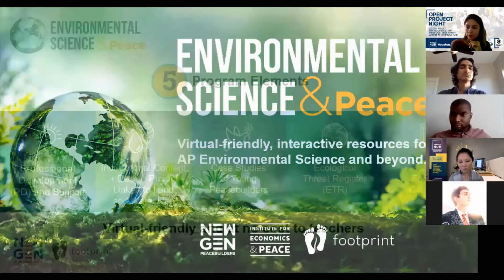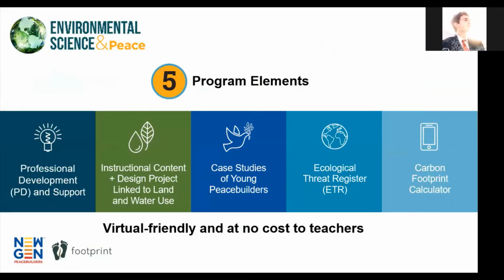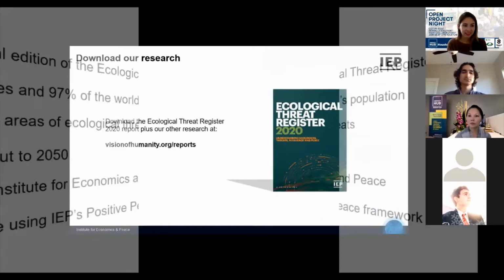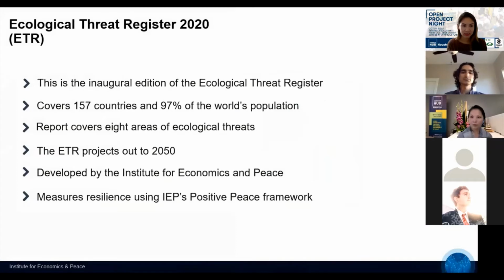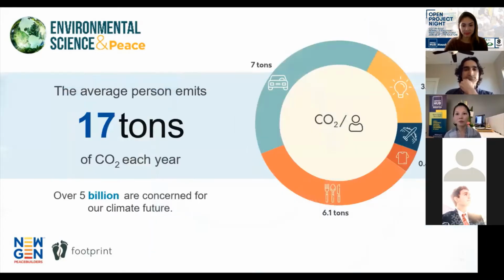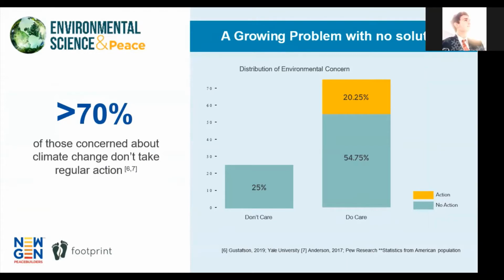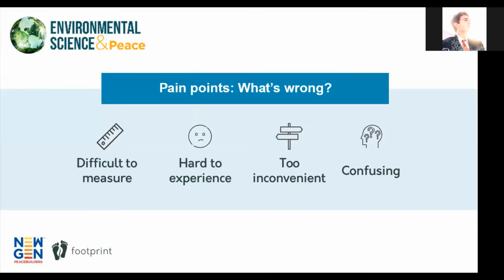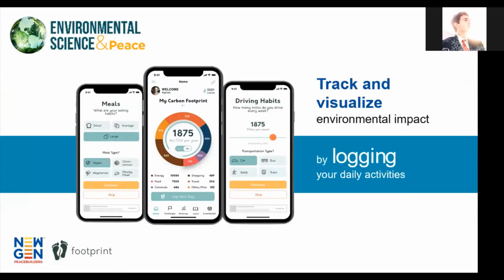Open Project Night (OPN) Houston - Climate Action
Impact Hub Houston and Sketch City host Open Project Night every mnth, inviting you to connect, share ideas and projects, and potentially collaborate with Houston's changemakers and innovators. This month's theme was  Sustainable Development Goal (SDG) #13: "Climate Action."

If you have an idea, are working on something, or are looking for ways to collaborate with people who are doing work at the intersection of innovation and impact this event is for you! The event requires both a mixture of presenters and people from the community to support, listen, and collaborate with the presenters.

About our Guest Speaker:
Dakota Stormer, Co-Founder and CEO, Footprint App, Inc.

Dakota Stormer was born in Houston, Texas, and has been a resident of Texas for 24 years. He grew up in Magnolia, Texas, and graduated as valedictorian from Magnolia West High School. After graduation, Dakota moved to Austin, Texas, and majored in chemical engineering at the University of Texas at Austin with specializations in environmental engineering and alternative energy. Dakota then attended Johns Hopkins University part-time for a master’s degree in energy policy and climate while also working as a Health, Safety, Security, and Environmental Advisor for an energy company in Houston.

Dakota currently serves as the chairman of the student board for the Johns Hopkins University Energy Policy and Climate program, while also serving as a leader of a grassroots network of over 2000 energy industry employees tackling the energy transition. He is also the co-founder and CEO of Technicology, L.L.C. and Footprint L.L.C, and is a well known environmental activist on social media. He has founded four organizations and served on the board of over ten community and educational associations across the United States, including Global Environmental Brigades and a Keep Texas Beautiful affiliate. Within these roles, Dakota has lead numerous successful sustainability campaigns, including a food waste reduction campaign, a carbon emissions reduction campaign, and an energy efficiency campaign that received state-wide recognition from the Texas Environmental Excellence Awards. Aside from leadership and activism, Dakota has also worked on multiple innovation projects, including the solar tracking project that eventually won Shell Ideas360, an international innovation competition. He has been featured multiple times in the Houston Chronicle and was nominated for Forbes Under 30.